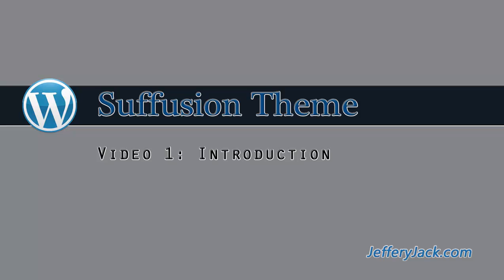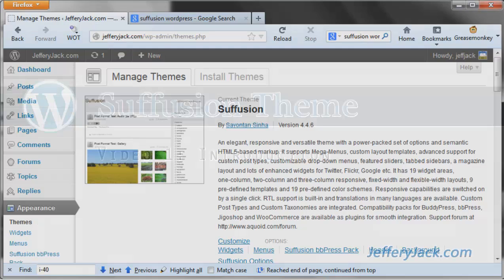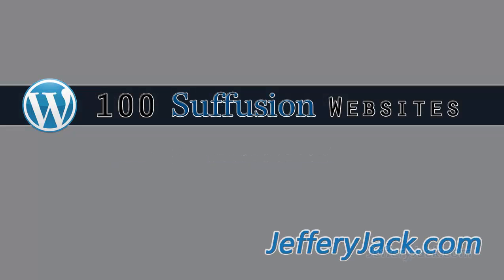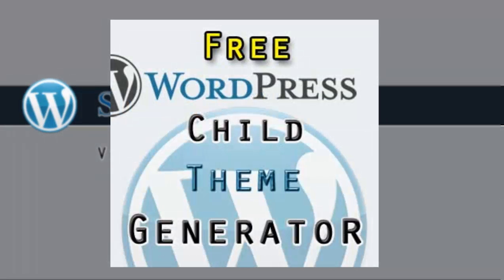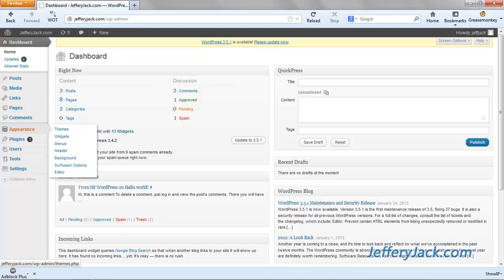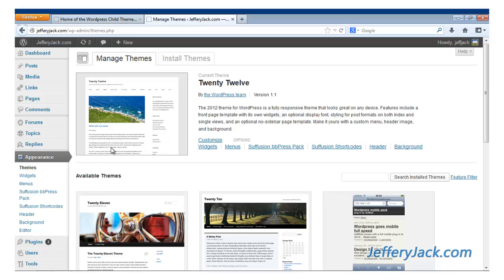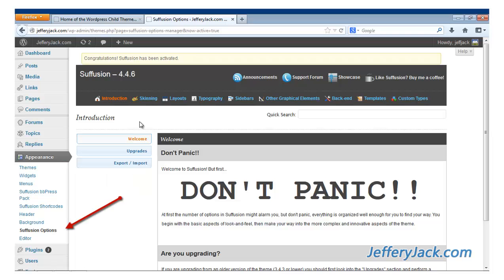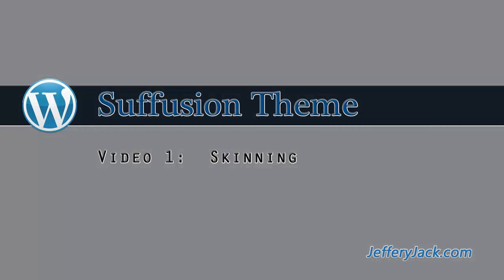Suffusion Theme Tutorials Introduction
Introduction to Suffusion Theme Tutorial Videos.  First of a series of videos that gives a detailed review of Suffusion Theme for WordPress which is one of the best free WordPress themes available.  In this series of videos, you will learn how to harness the power of Suffusion Theme.